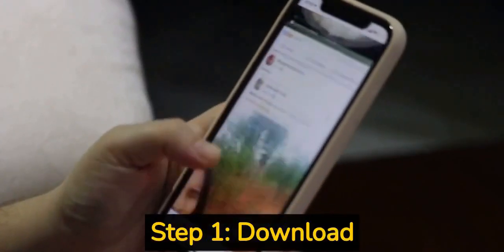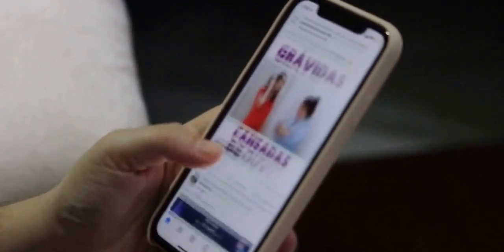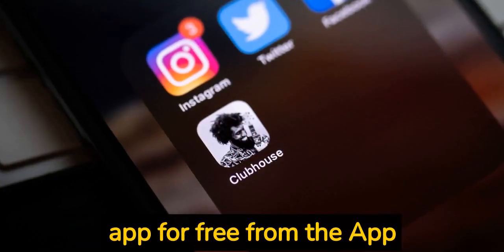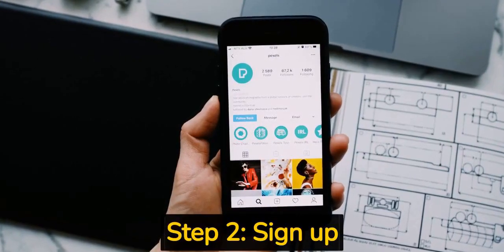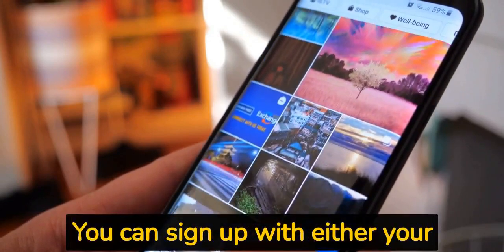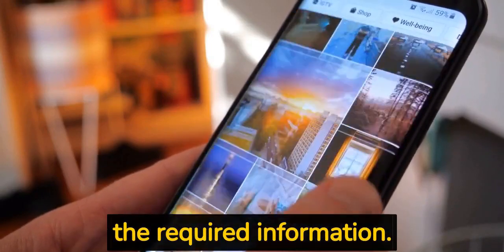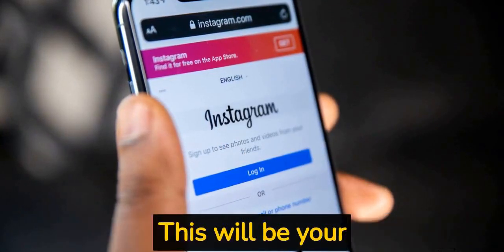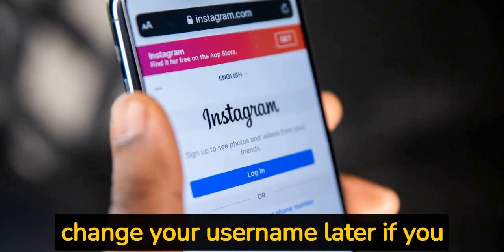instagram how to create account l how to create new account instagram l Ahmad Rao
In this video i am gonna telling you that instagram how to create account and we will completely discuss about how to create new account instagram. People wants to know about instagram how to make account so in this video we will gain knowledge about how to create and instagram account

The Main points we will cover in this video are as following:
1. instagram how to create account
2. how to create new account instagram
3. instagram how to make account
4. how to create and instagram account
5. how to open up an instagram account
6. how to make instagram account
7. how to create instagram account
8. how to make a new instagram account
9. how to create new account instagram
10. how to open instagram account